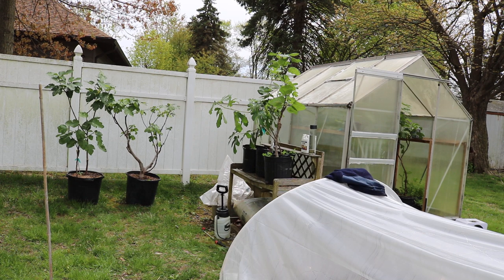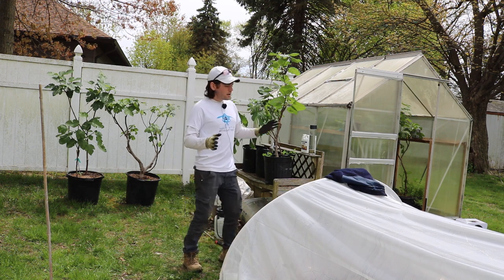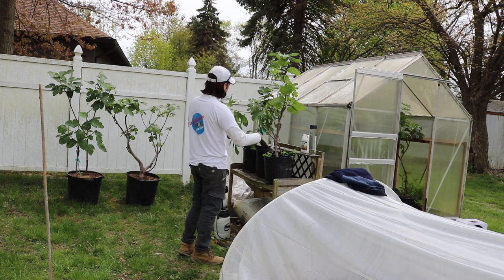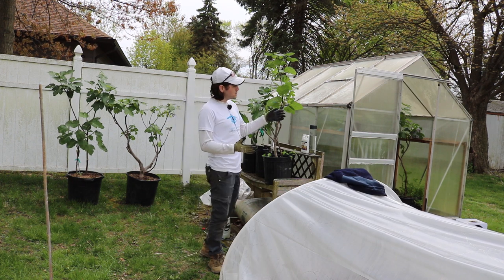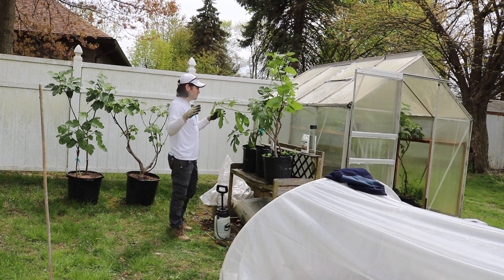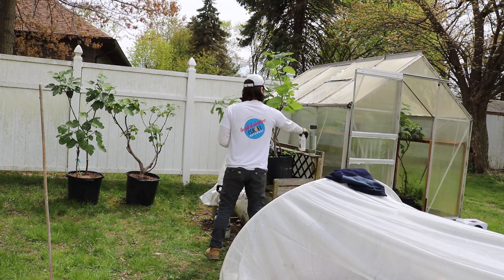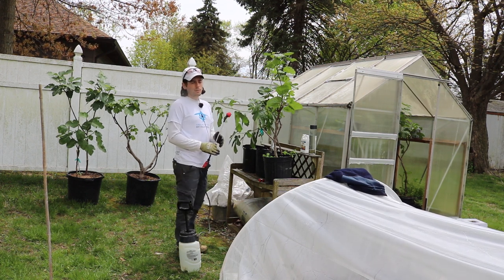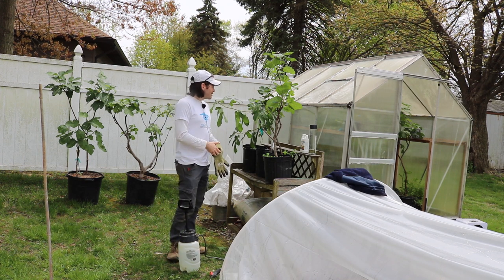Transitioning Fig Trees outside the Greenhouse - What to Look out for